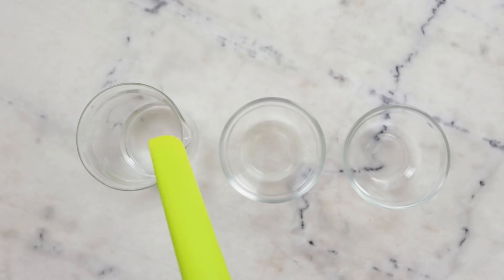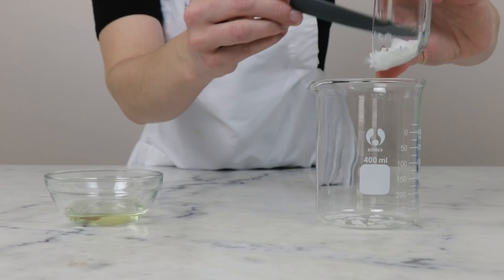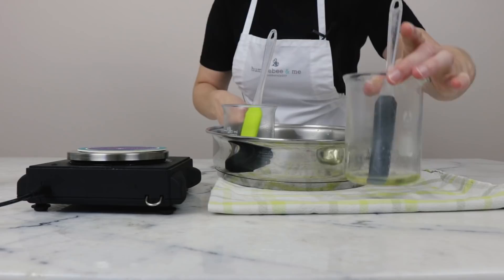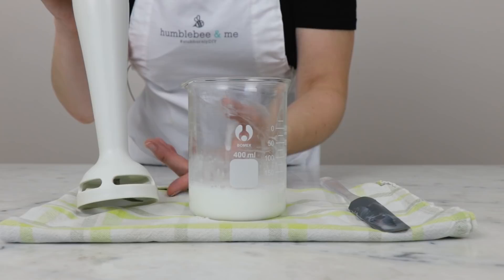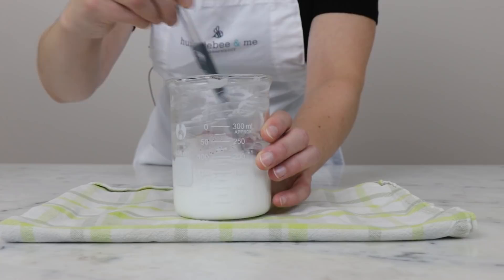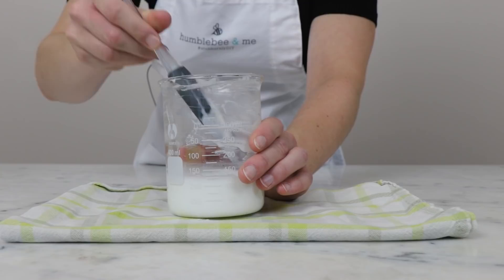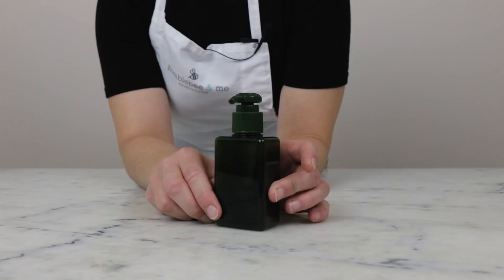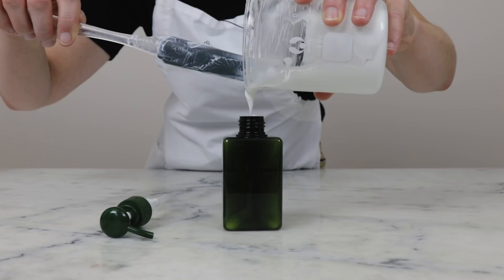Simple Natural Lotion for Beginners [DIY]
FREE (all new!) Formula Botanica Masterclass

For the full written instructions, information on substitutions, scaling, shelf life, and links to all the ingredients + equipment I used,

CHAPTERS
00:00 Intro
00:45 The emulsifier
01:28 The preservative & pH
03:05 Making begins
04:33 Post-heat
04:58 Combining the phases
05:14 Blending
06:59 Trying something new!
08:42 Adding the cool down phase
10:25 pH testing
11:55 Packaging overview
14:25 Demo
14:50 Sign off

FORMULA
Heated water phase
68.7g | 68.7% distilled water
10g | 10% vegetable glycerine
0.8g | 0.8% L-Arginine solution (10%)

4.5g | 4.5% Ritamulse SCG
15g | 15% sunflower seed oil

1g | 1% Geogard® ECT

📕 My book!

SOCIALS